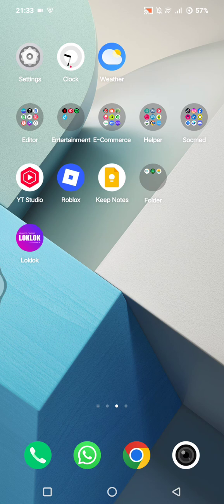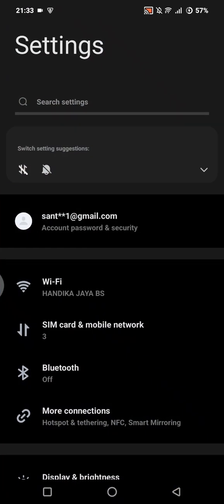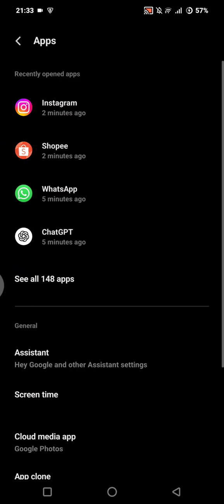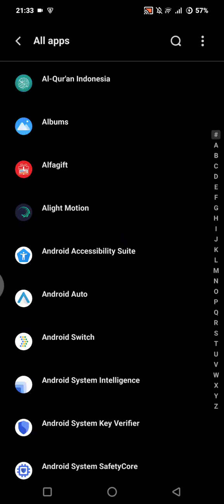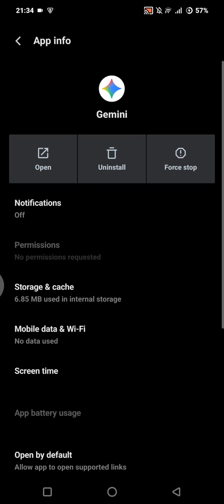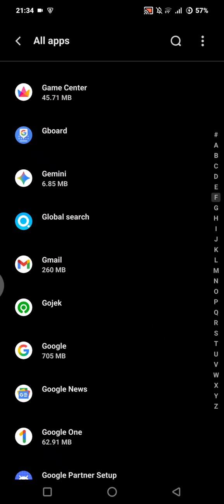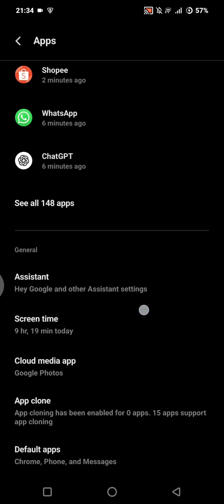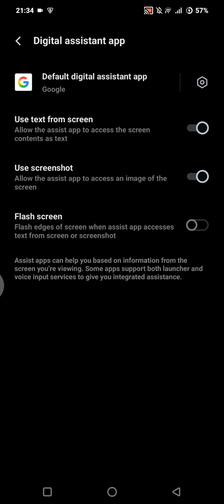😍🔥 How to Turn Off Gemini on Android Screen - Reduce Battery Drain If Not in Use | NEW UPDATE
Is Google Gemini draining your battery? In this quick tutorial, I’ll show you how to turn off Gemini on your Android screen so you can save battery life and boost performance — especially if you’re not using it! 📱⚡